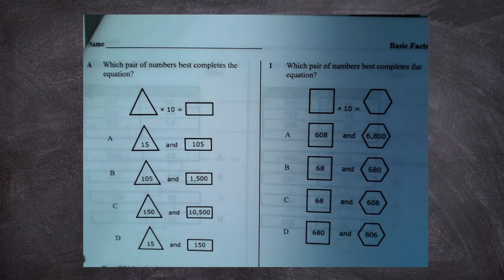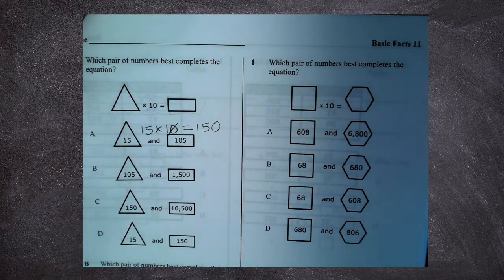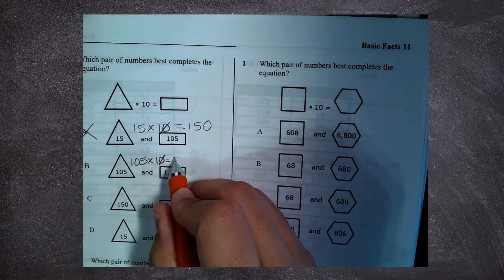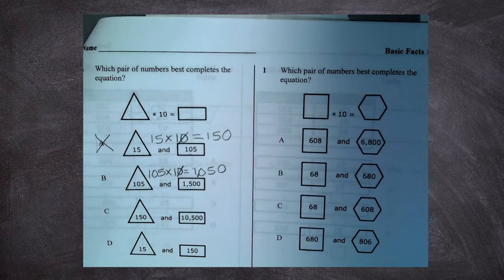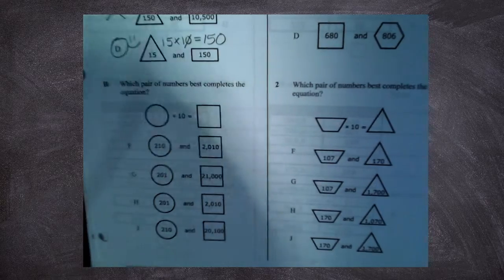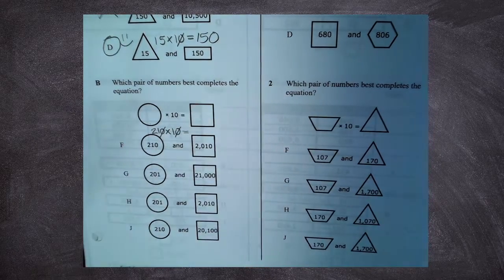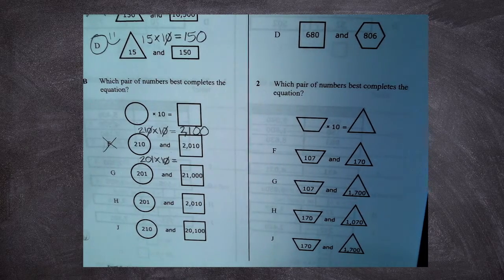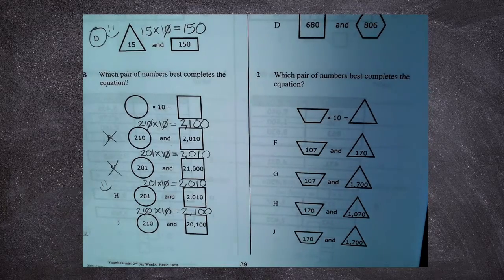Basic Facts 11 Pt 1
A video lesson over our basic facts dealing with multiplying with trailing 0s